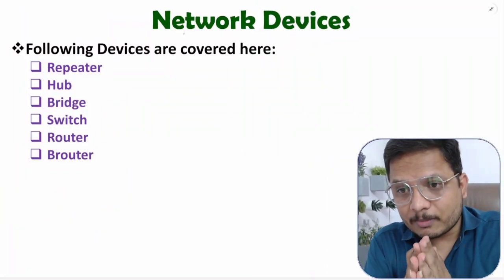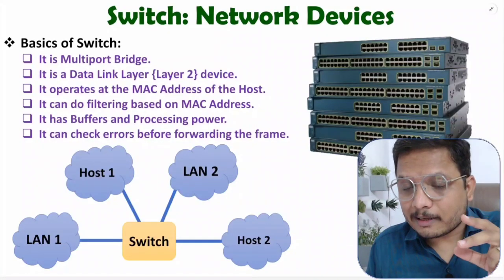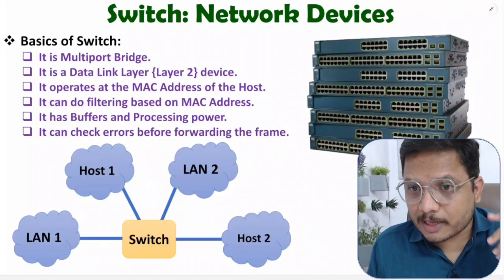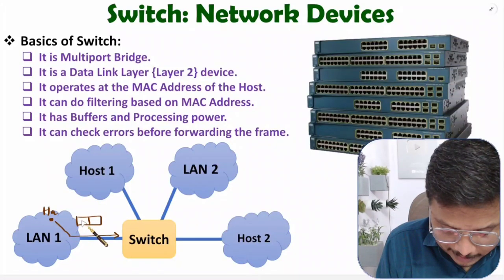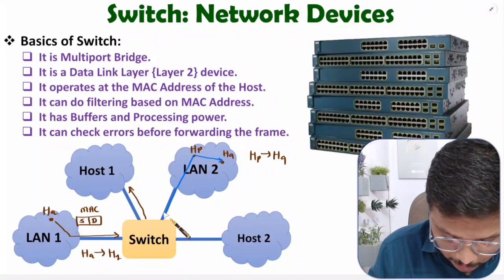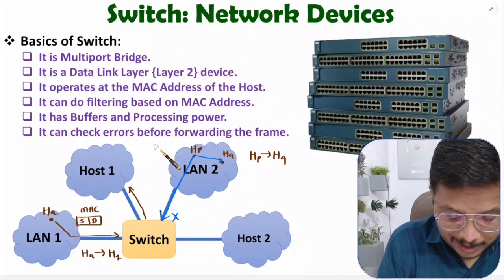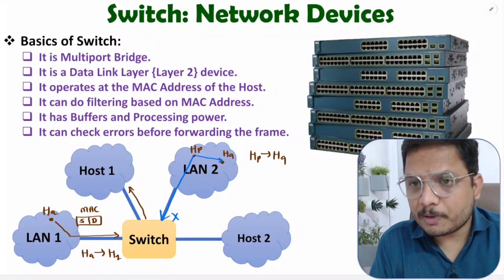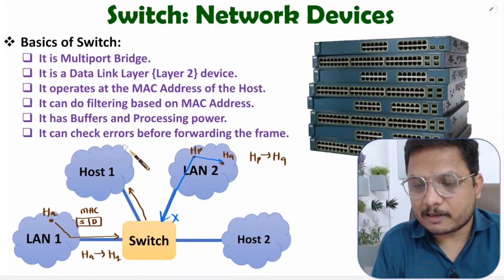Switch: Network device in Computer Networks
Switch: Network Devices in Computer Networks are explained with the following timecodes:

0:00 - Switch: Network device - Computer Network
0:28 - Basics of Switch
2:30 - Working of Switch
3:26 - Filtering by Switch
4:25 - Capabilities of Switch
5:54 - Collision Domain of Switch

Switch: Network Devices in Computer Networks are explained with the following Outlines:
0. Computer Network
1. Network device
2. Working of Switch
3. Basics of Switch
4. Working of Switch
5. Key Points of Switch
6. Collision Domain of Switch
7. Comparison of Repeater & Hub & Bridge & Switch
8. Filtering by Switch
9. Capabilities of Switch